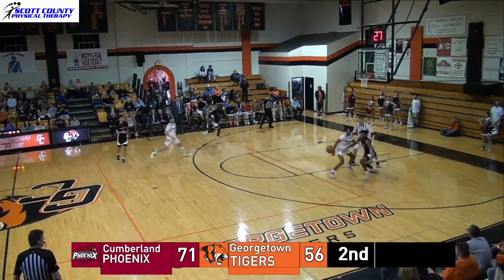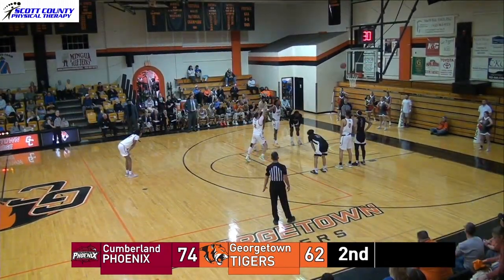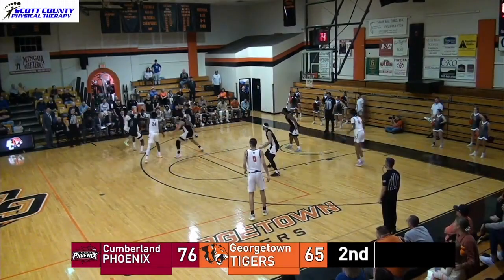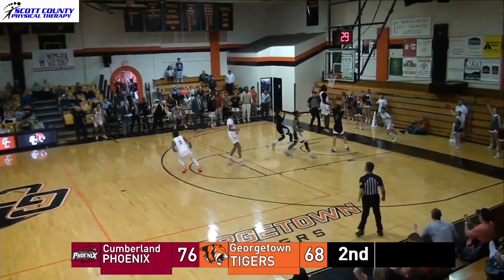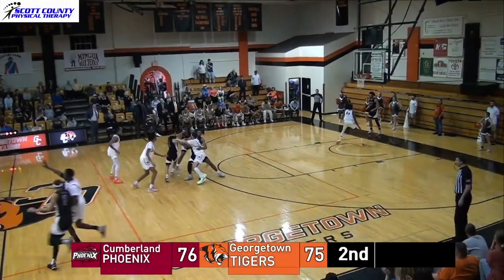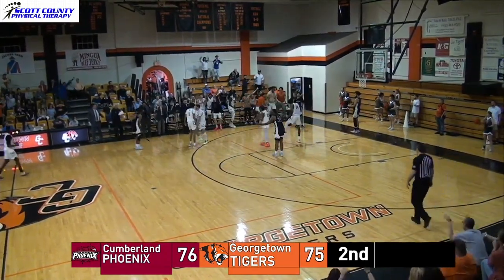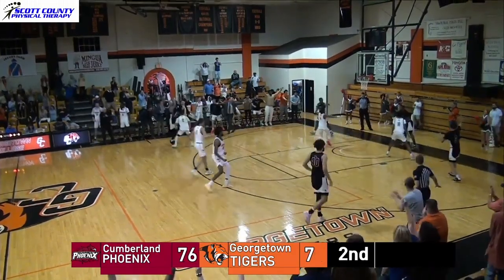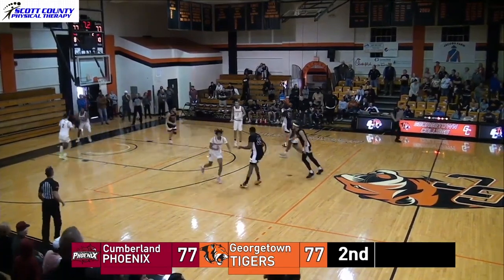Georgetown Men's Basketball 23-point comeback vs Cumberland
On Feb. 12, 2023, Georgetown trailed Cumberland, 71-48 with 6 minutes to go. The Tigers went on an improbable 32-6 run to end the game, capped by an all-time buzzer-beater from Jake Ohmer.

This is the condensed highlight of the comeback.